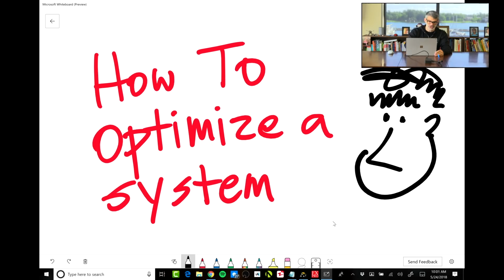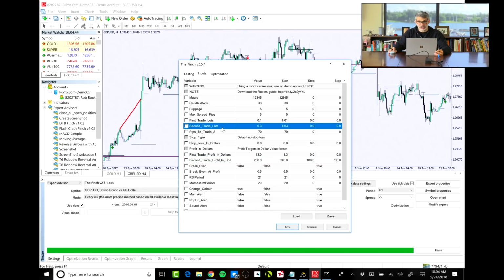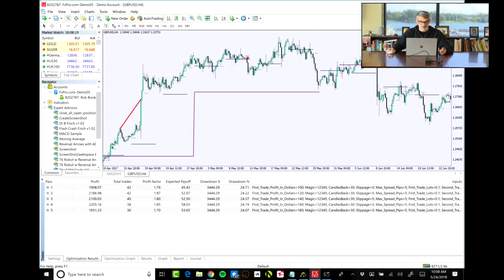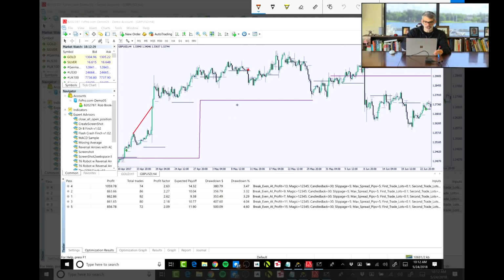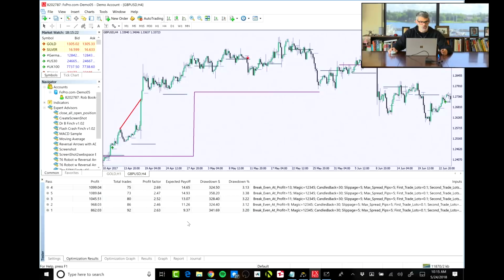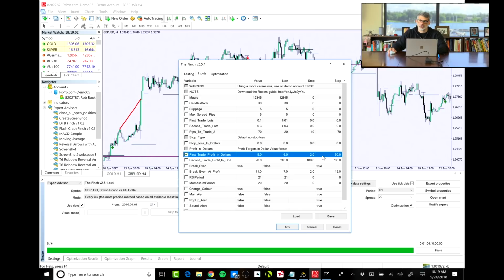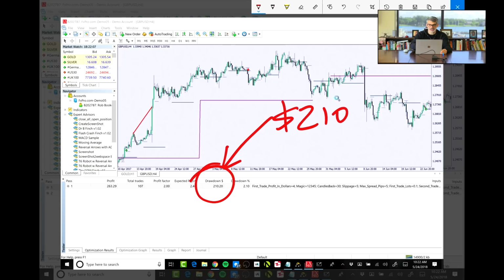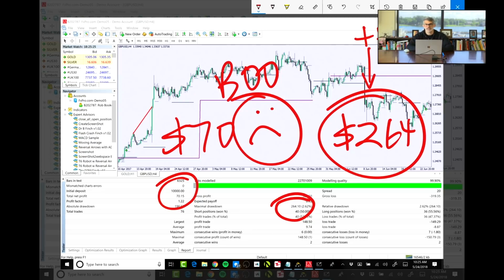How to Backtest a Forex Trading System, Part 3 - Optimization